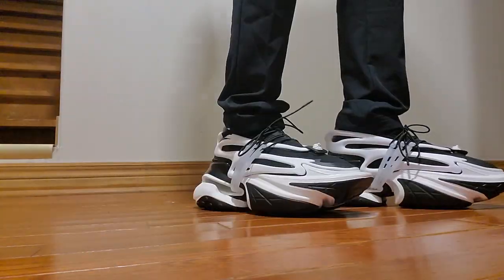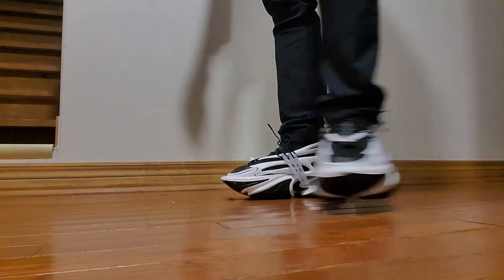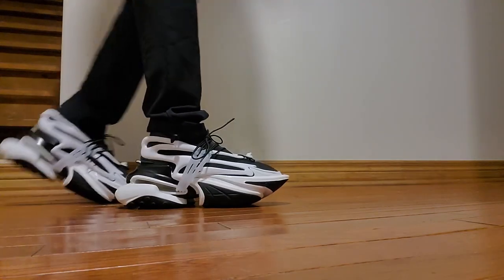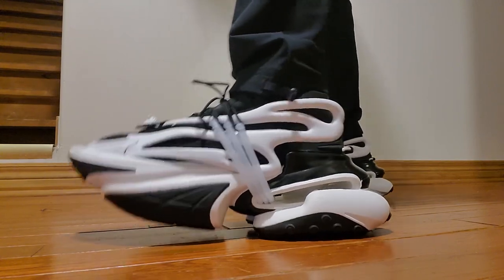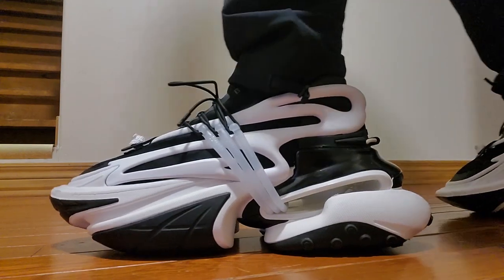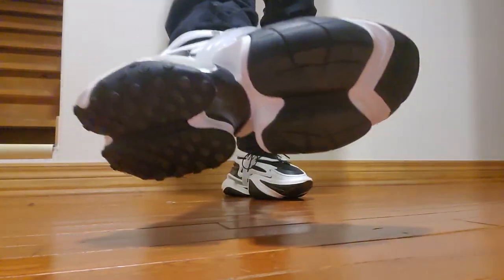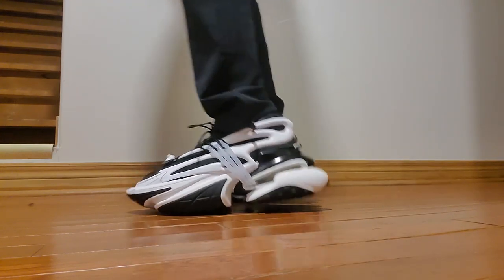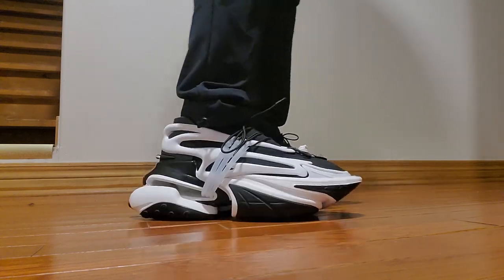Balmain Unicorn Replicas from AliExpress (On Feet)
You asked for On-Feet... so here you go!  (NOTE: When I said outsole, I often meant midsole, SORRY about that!)

I'm 5'7" (170cm) tall and I weigh 150lbs (68kg). Men's US Size 8 (EU 41).

I went true to size for the shoes. For wide footers, I recommend sizing up.

BEkicks - Get $10 Off Your Order with Code: fj5

Nikon NIKKOR Z 24mm f/1.8 S

Rode NTG2 Condenser Shotgun Microphone

TASCAM DR-60DmkII DSLR Audio Recorder